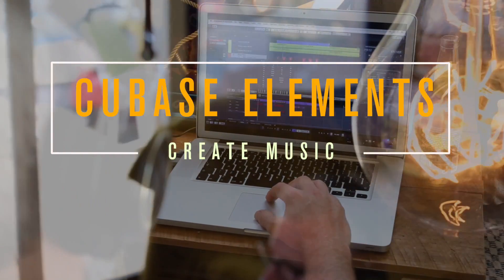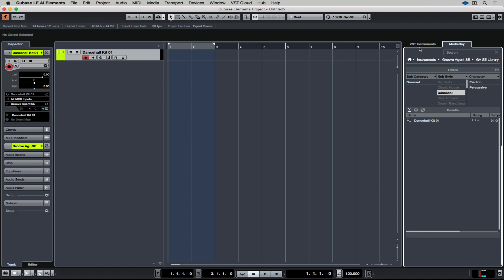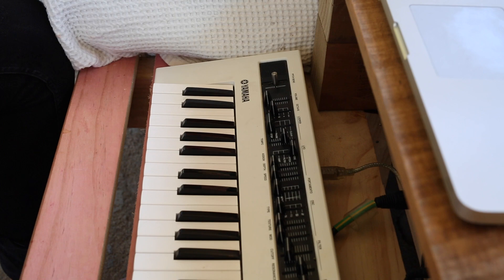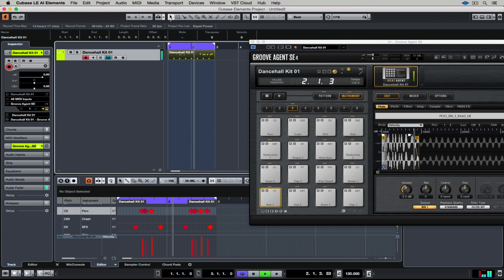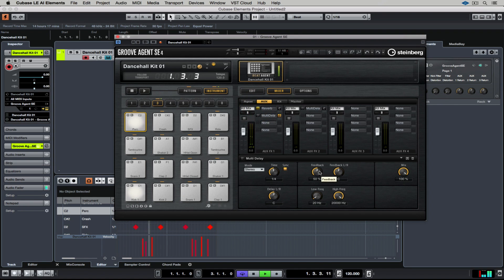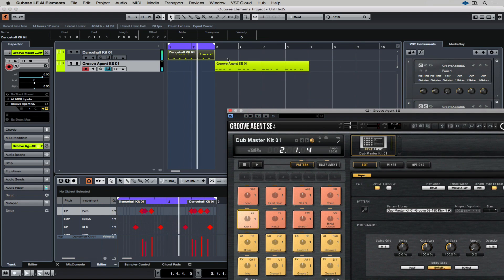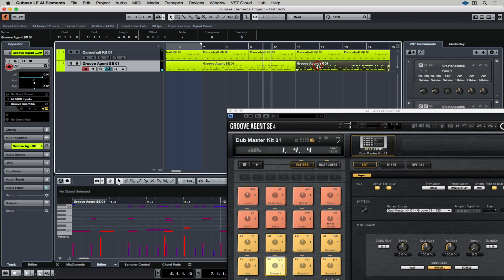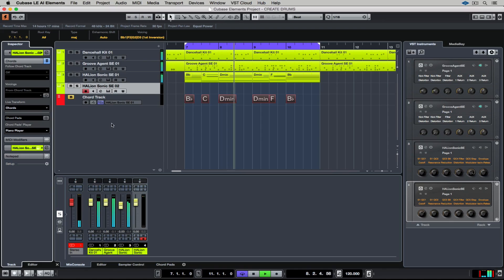How to Make Beats and Construct Grooves | Make Music with Cubase Elements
Groove is one of the key building blocks in music production and it’s important to make sure you have a solid foundation from the get go. In the first video in the “How to create music in Cubase Elements” video series we’ll use the powerhouse beat making tool, Groove Agent SE 4, to construct, record and edit beats and grooves. Then we’ll look at shaping the sound of each element of the groove using the FX section in Groove Agent SE 4. One final point, you don’t need to play a note in anger: we’ll show you how to do it all using the many production tools inside of Cubase Elements.